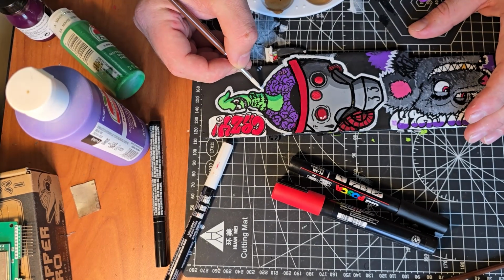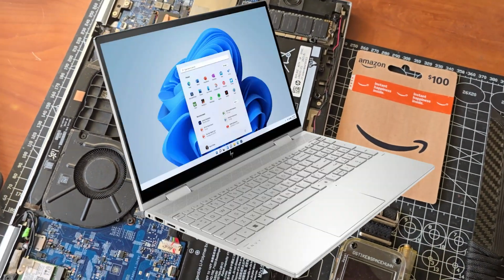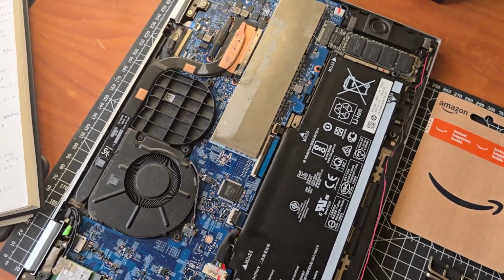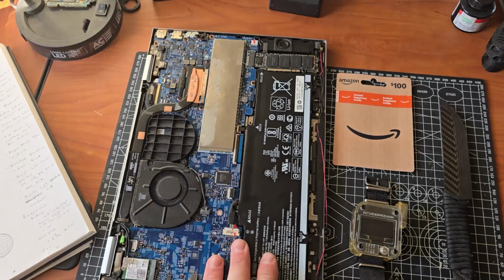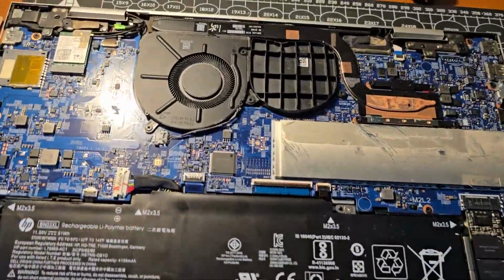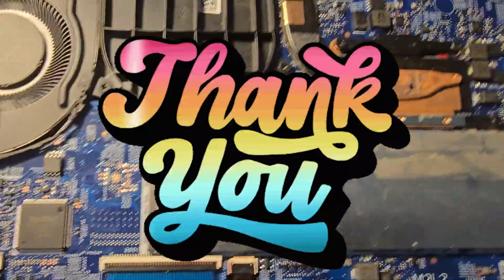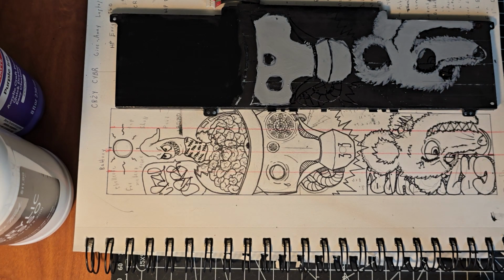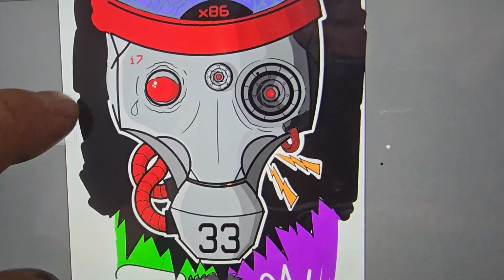I'm giving away a $1700 laptop to one of my subscribers!?!?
Hello world. In this video we begin the build for the CRZY CYBR giveaway laptop. In this series I will be designing and modifying an HP Envy  x360 that will be given away to one of my subscribers. It will feature a custom see through acrylic bottom panel, and custom artwork. To enter the giveaway complete on of the following entry methods.

Free Way:
Comment on and like all long form videos
Comment and like 10 shorts
Share 3 videos

Paid Entry:
Send $1 USD to any of the following payment methods

$crzycybr

Monero (make sure to put your name in the transaction description field)
483vaWanCJeBTy3EsBs9kwHqpXEzgSTva5cXbdE1o5iSRxXnVkZk1Ud6uq9WSfcU2HdTTPjFAfySR2yxpahvU6dSSrMJA7o

Specs:
15.6" screen (touchscreen)
13th Gen Core i7 1065G7
16 GB LPDDR5 RAM
Intel Iris xe Integrated Graphics
1 TB M.2 SSD Gen4
15 hr Battery Life
Aluminum body
Bang & Olufsen speakers
Backlit Keyboard
2 USB Type A 3.1 Ports
1 USB-C 3.1 port
Built in MicroSD card reader
Standard headphone jack